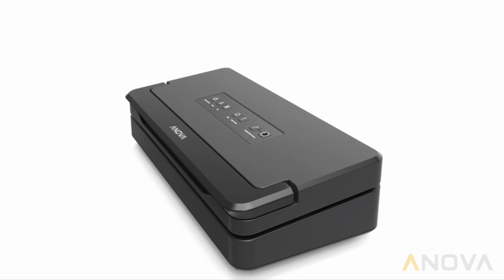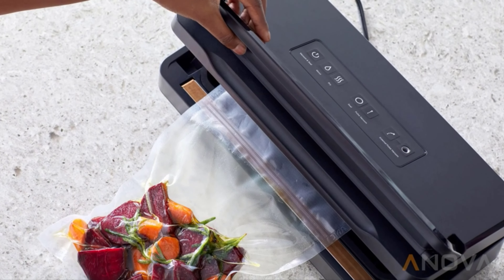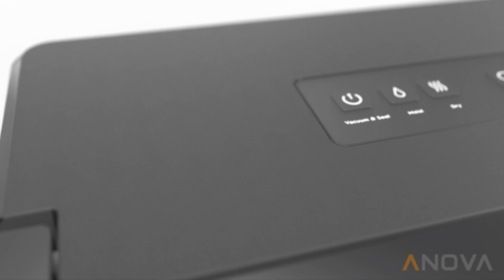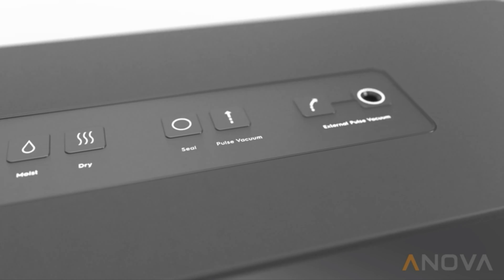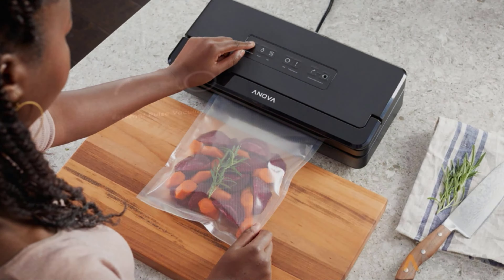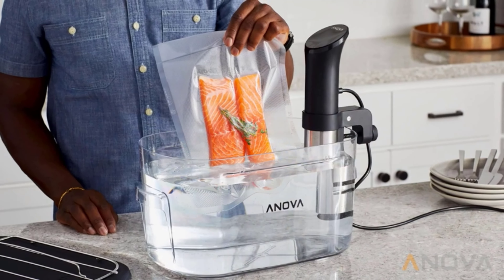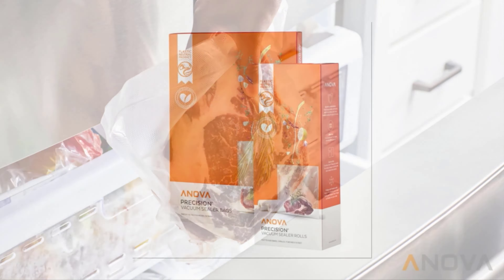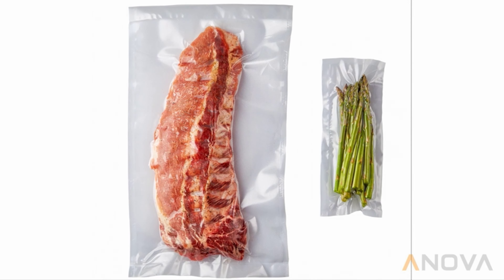Anova Culinary Precision Vacuum Sealer Pro Reviews | Best Vacuum Sealers Reviews In 2022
Anova Culinary Precision Vacuum Sealer Pro!
Keeping with the “faster, stronger, smaller,” ethos of our Anova Precision Cooker, The Anova Precision vacuum sealer combines fast air extraction with a strong reliable seal to create the ideal vacuum-sealed bags for sous vide cooking – and it’s small enough to stash away when not in use.